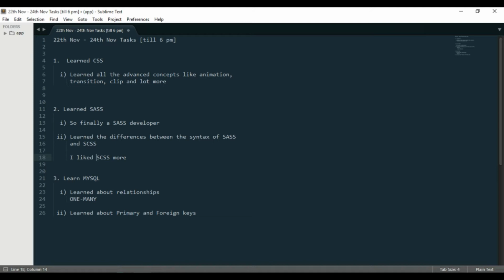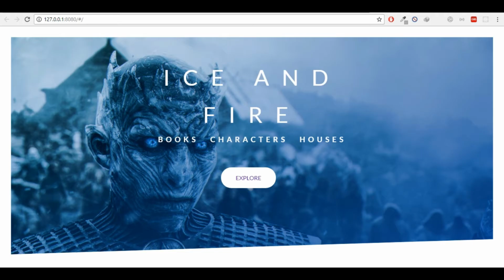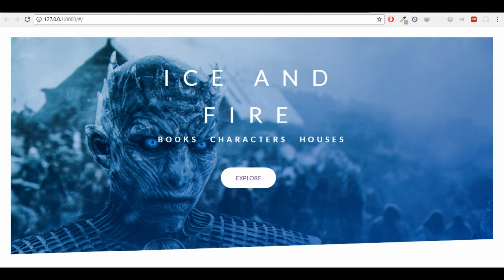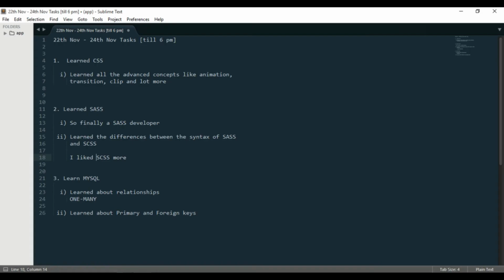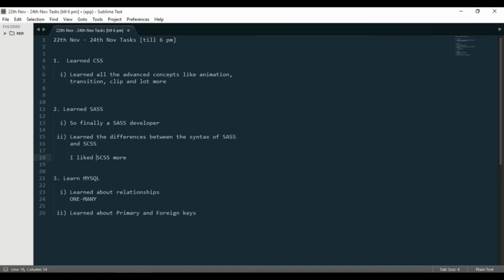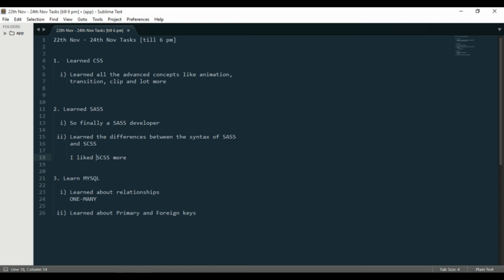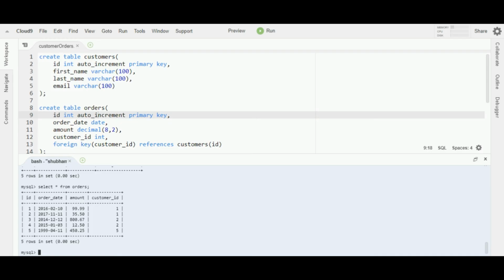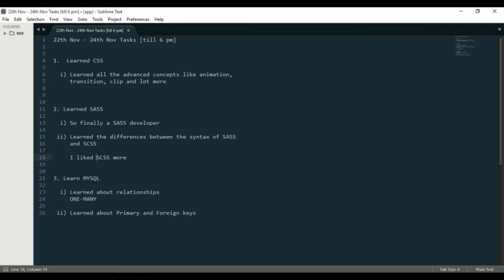CSS SASS MYSQL | 24th Nov.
22th Nov - 24th Nov Tasks [till 6 pm]

1.  Learned CSS

  i) Learned all the advanced concepts like animation,
     transition, clip and lot more

 ii) Learned about the design trends of modern websites

2. Learned SASS

  i) So finally a SASS developer

 ii) Learned the differences between the syntax of SASS
     and SCSS

     I liked SCSS more

3. Learn MYSQL

  i) Learned about relationships
     ONE-MANY

 ii) Learned about Primary and Foreign keys